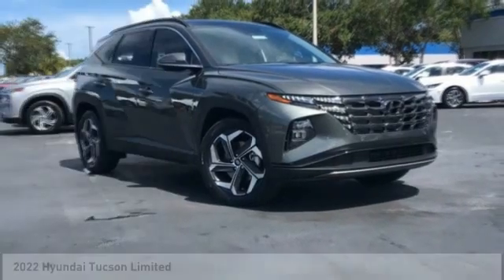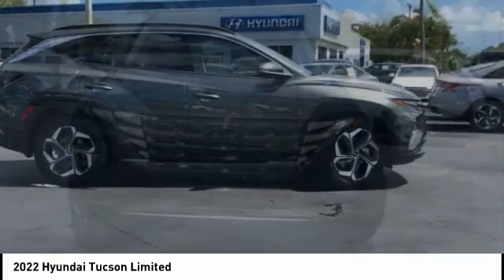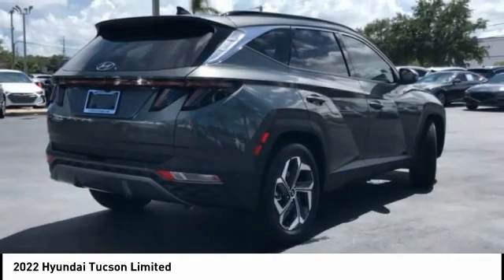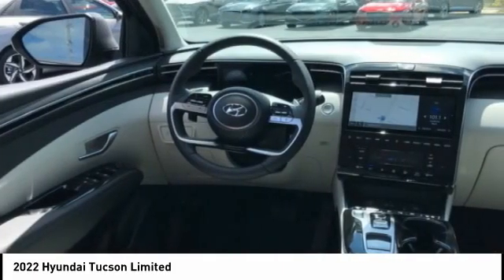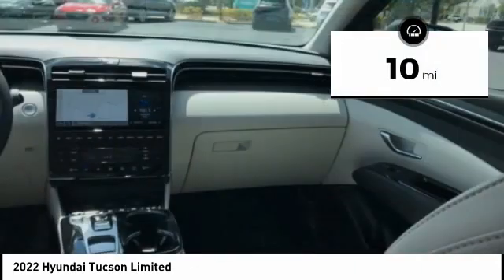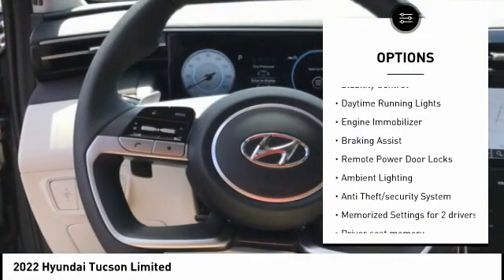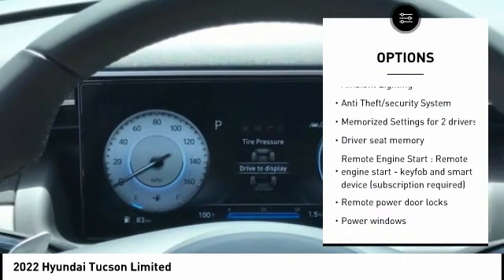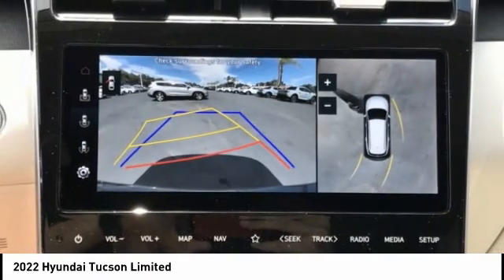2022 Hyundai Tucson Melbourne FL H77289